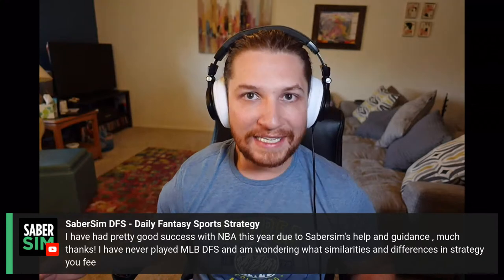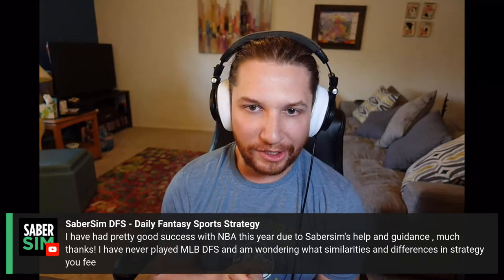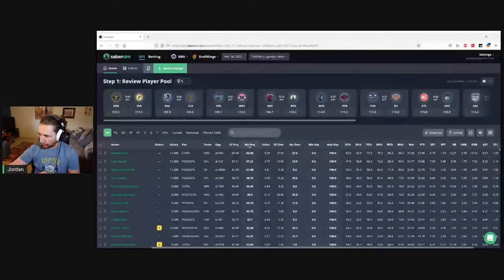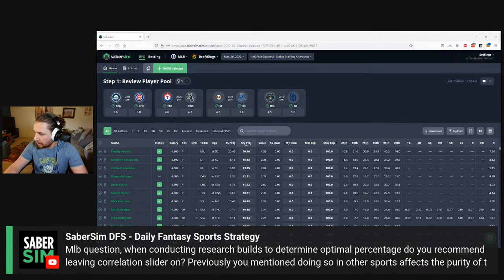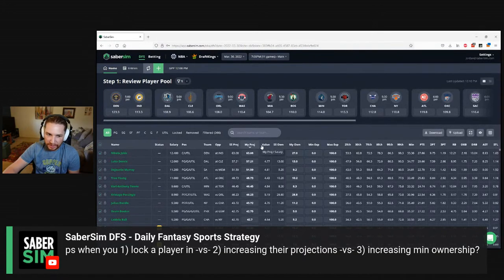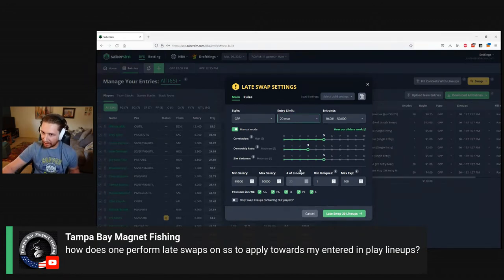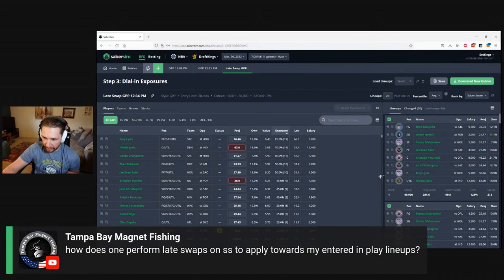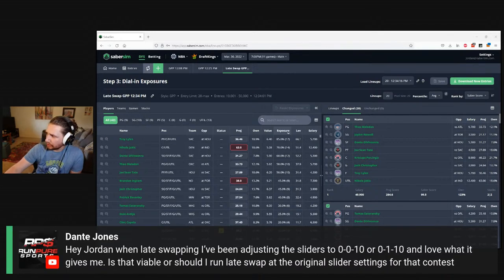DFS Q&A: How does the lineup builder handle locks, minimum exposures, and projection changes?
Jordan walks through how SaberSim handles different situations of locking a player in, setting a minimum exposure, or just increasing the projection of a player.

DFS Office Hours is hosted live by SaberSim Monday-Friday at 2pm ET to answer your questions on daily fantasy sports, sports betting, and more. We'll cover everything you need to know to improve your DFS process and build winning lineups fast on DraftKings, FanDuel, and Yahoo for NFL, NBA, MLB, PGA, MMA, and more.

Jordan covers a variety of questions related to DFS strategy on today's stream, including how to use SaberSim to beat small field GPPs.

00:00 Intro
01:10 Upcoming MLB content calendar
04:00 New features in SaberSim
10:35 Correcting a mistake from yesterday
12:20 Research builds and correlation for MLB
17:48 Difference between locking, min exposure, increasing projection (TITLE QUESTION)
24:11 How many lineups should you build?
26:12 Do the dropdowns matter for the builder?
27:45 Late swap only swaps the total number of unique lineups
31:19 Late swap demo
34:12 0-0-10 sliders when swapping
37:18 SaberScore or sorting by other methods
43:35 Adjusting team totals vs. player projections
45:55 Exposure settings for MLB stacks

Head over to the office-hours channel in our Slack group to get the link and join us live.

Not in Slack?